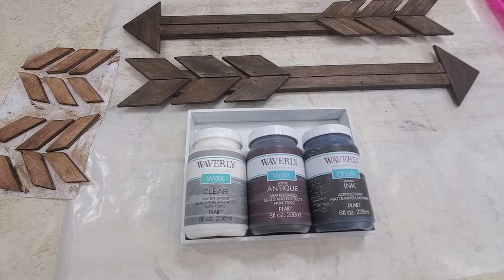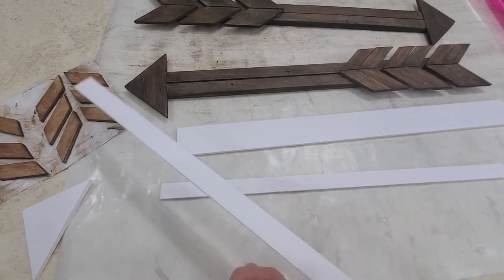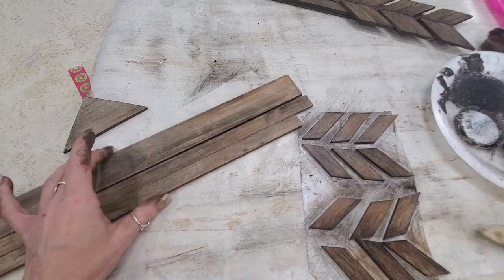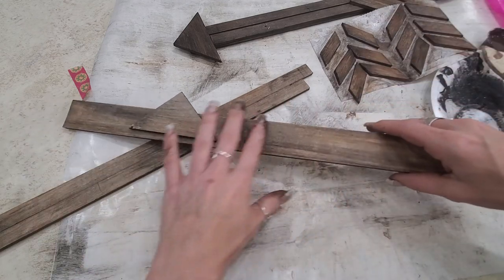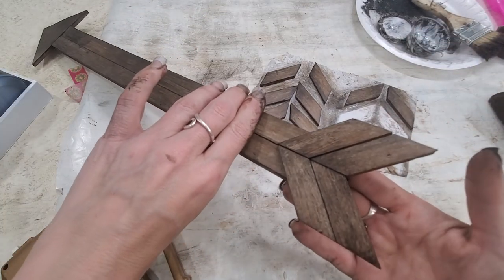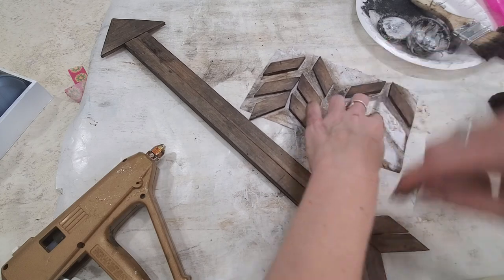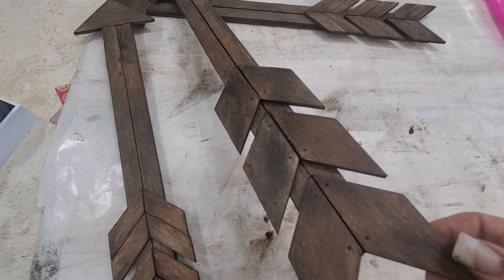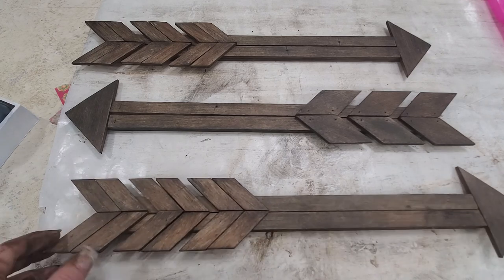Faux Wood Arrows made from foam core board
This is a tutorial on how to create and paint Faux wood arrows from Readi-board foam core from Dollar Tree.